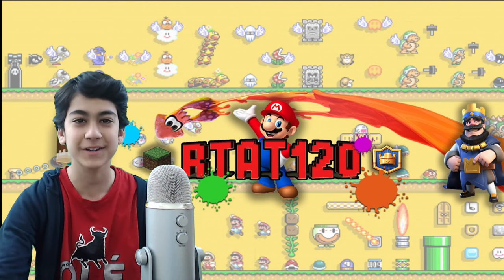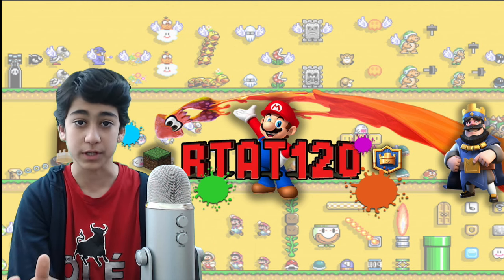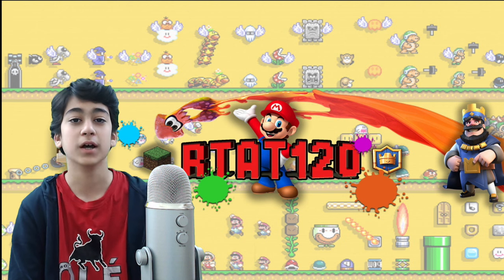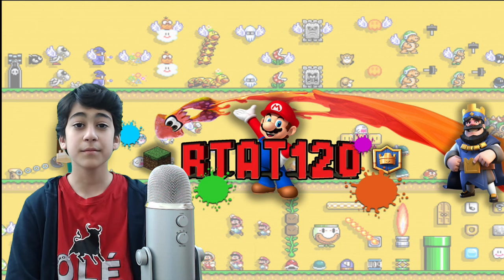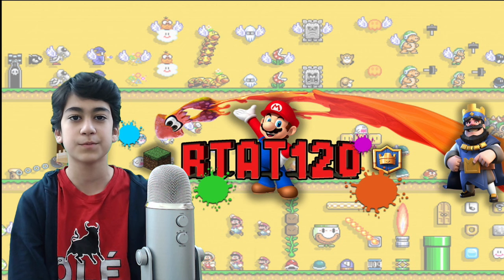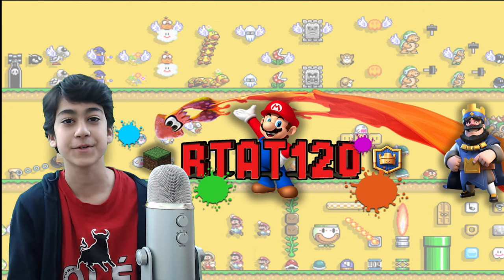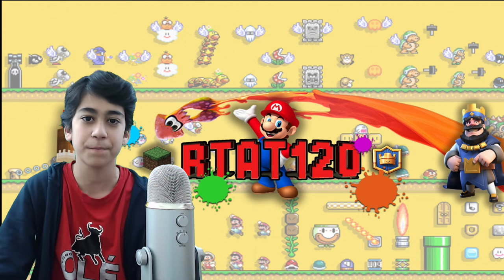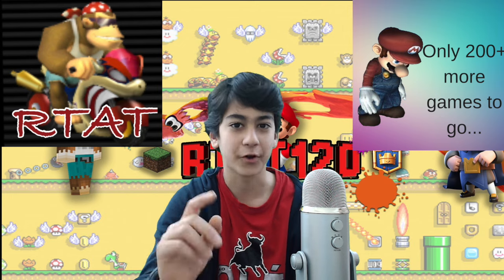[Update/Info] Wii Sports Baseball 2, No Streams, and All Mario Games!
This is a short video of me just talking about what's going to be happening on my channel for the next few weeks.